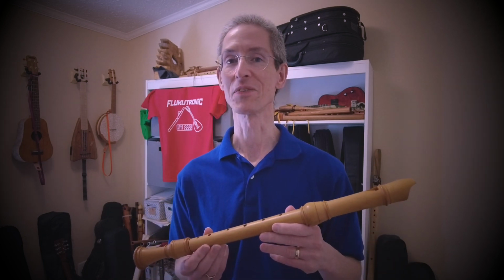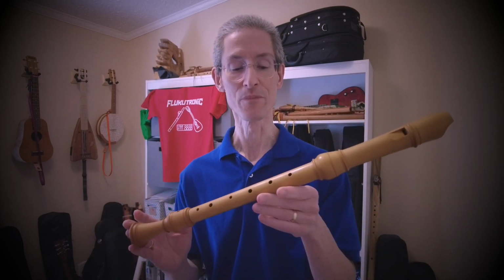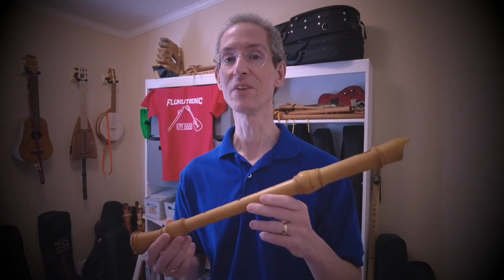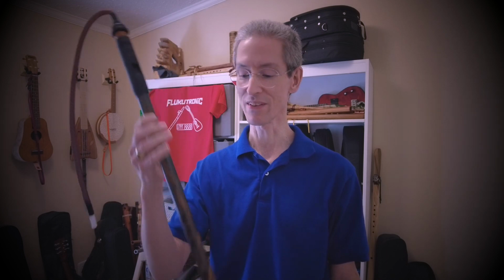Original Music: "Leaving Lydia" Album Play Through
In which we do a live play through of "Leaving Lydia”, track 2 from the album "Flukutronic 2":

0:00 Introduction and Discussion
1:45 Music starts with Eb recorder
3:40 Switch to Copper Flute
5:23 Switch back to recorder

Featuring:
Eb alto recorder by Tom de Vries
C Copper Flute by Eric Räum

Background video courtesy of Pixabay

The backing track is available for download on Bandcamp and is free for non-commercial use. Other licensing available.